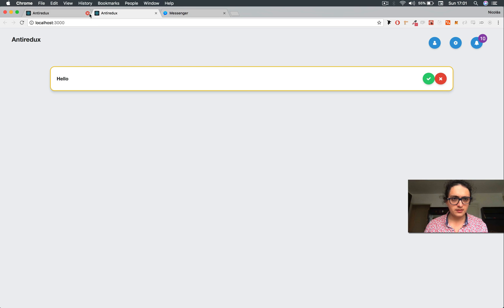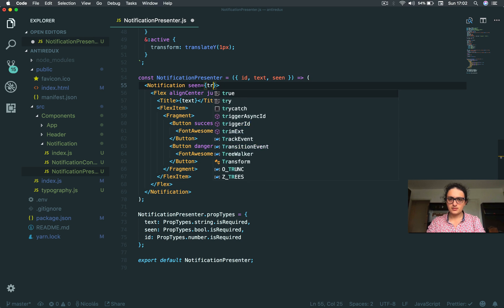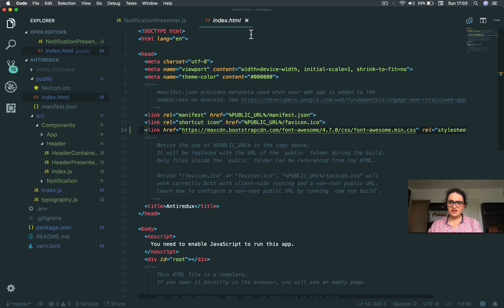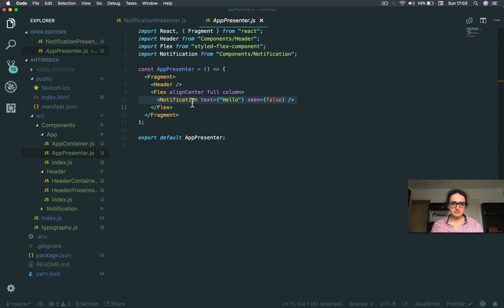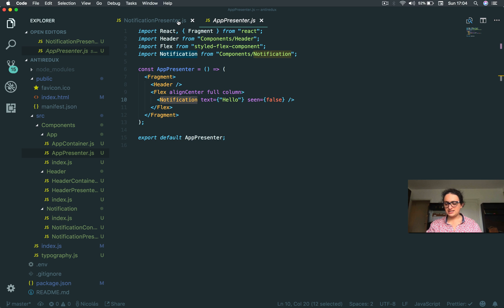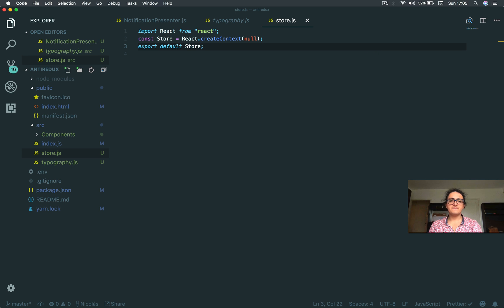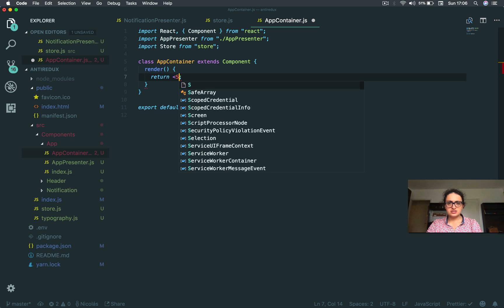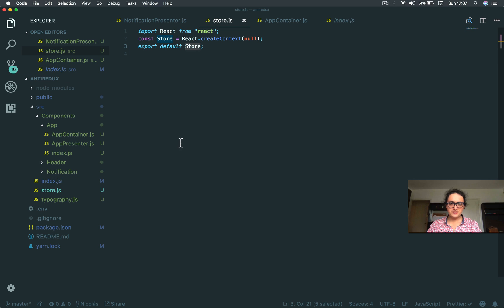안티 리덕스? 리액트 Context API - #3 Creating the Store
리액트 Context API 가 무엇이냐?
사실 이전에는 비판을 받아온 Context... 이제는 다르다!
리액트 16.3을 발표하면서 Context를 다룰 수 있는 굉장히 쿨한 api를 소개하였습니다. 이제 모든 곳에 Redux를 사용할 필요없이 Context API로 땡!

이 강의에서는 Context API 이론, 기본지식을 알려드리는 것 뿐만 아니라, 간단한 시뮬레이션을 함께 만들어봅니다 즉, 이론을 배우는 것과 동시에 바로 익히는 것이지요! 노마드 코더's 스타일 입니다. Just F*cking Do it!